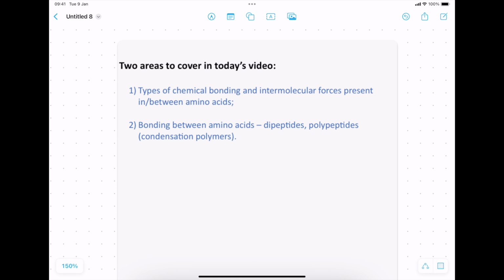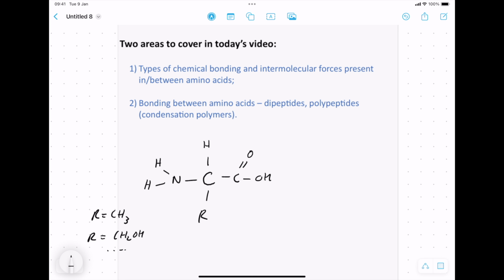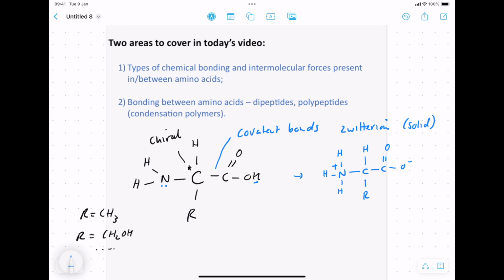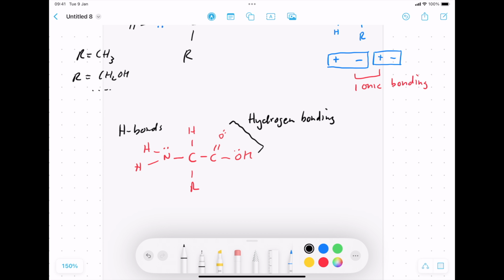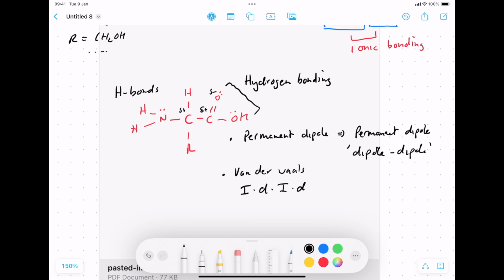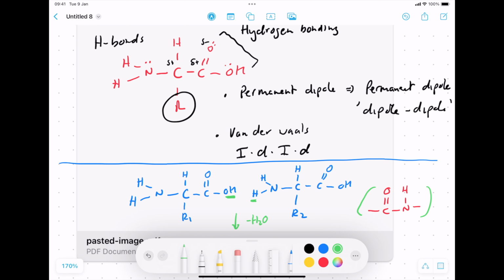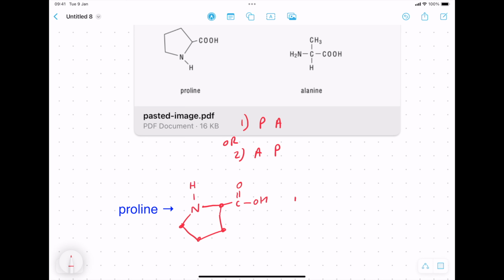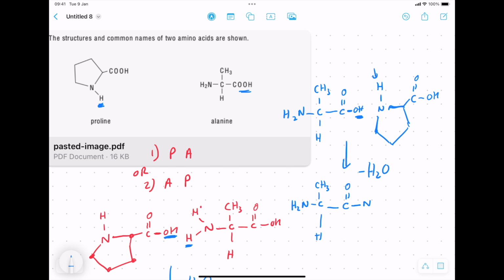Structure & Bonding In Amino Acids | Peptide Bonds | Organic Chemistry | Biology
TODAY’S LESSON:

In today’s lesson, I go through the structure, bonding and general properties of amino acids. Furthermore, I show you how to link two amino acids together to create a dipeptide, in what is known as a condensation reaction. I highlight how to draw the peptide (amide) bond by removing a water molecule from the carboxylic acid and amine parts of two amino acids.

This lesson will be helpful to those studying A-level Chemistry, Advanced Placement (AP) Chemistry or International Baccalaureate (IB), and is part of a wider series on organic chemistry and amino acids (see the relevant links below).